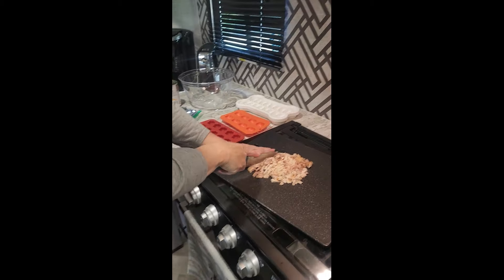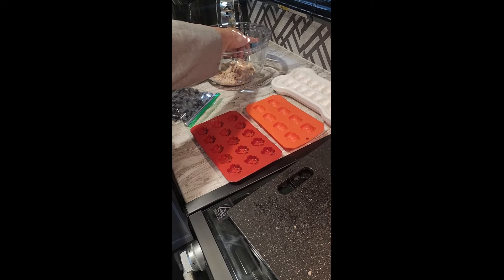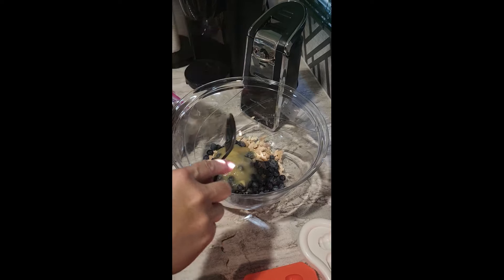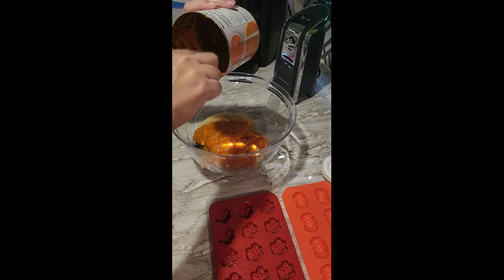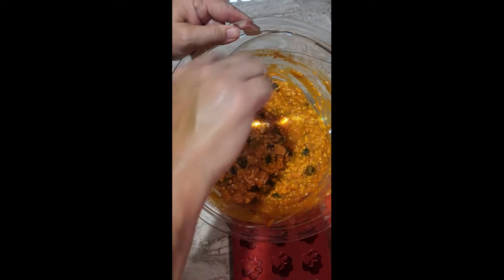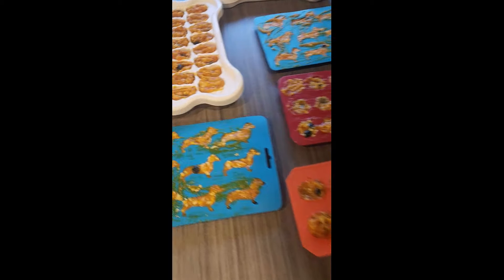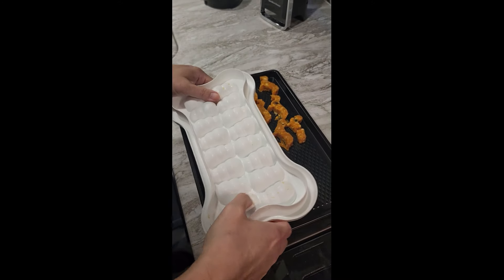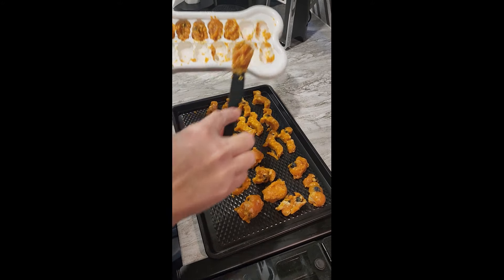Homemade Chicken, Blueberry, & Pumpkin Dog Treats for Huskies!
In this video, we’re whipping up some delicious, healthy, and easy homemade dog treats for our huskies! 🐾 Using just three wholesome ingredients—chicken, blueberries, and pumpkin—we’ve created a recipe that’s not only packed with nutrients but also full of flavors dogs love.

Watch as our huskies eagerly wait for their special snacks while we walk you through the simple steps to make these treats at home. Perfect for pet parents looking to give their pups something extra special!

Why These Ingredients?
🍗 Chicken: High-protein goodness to fuel active dogs.
🫐 Blueberries: A superfood rich in antioxidants and vitamins.
🎃 Pumpkin: Great for digestion and adds a touch of natural sweetness.